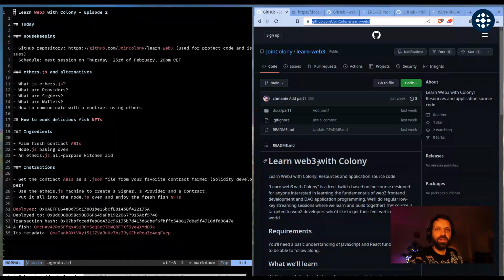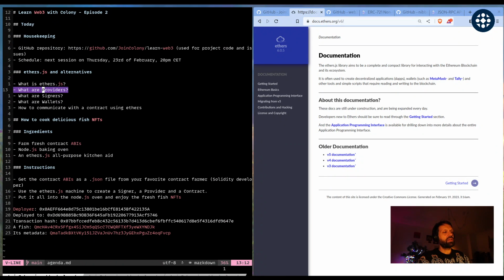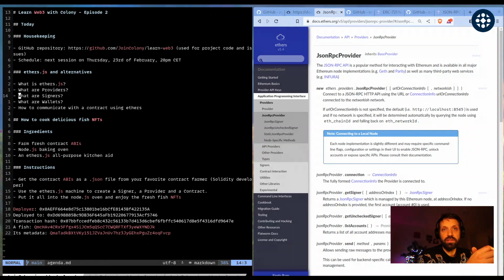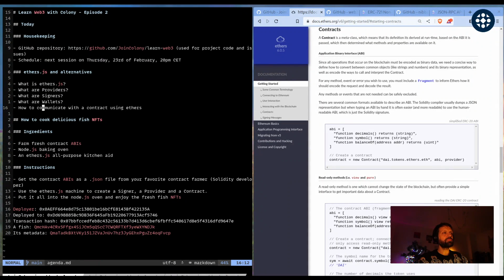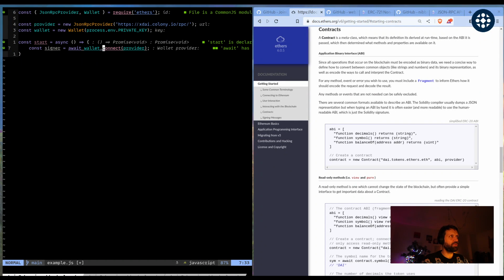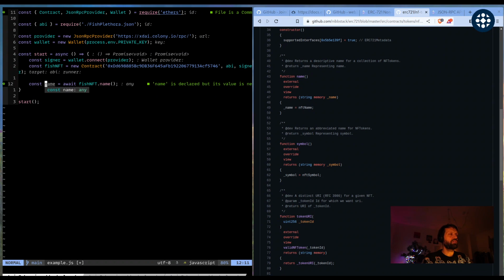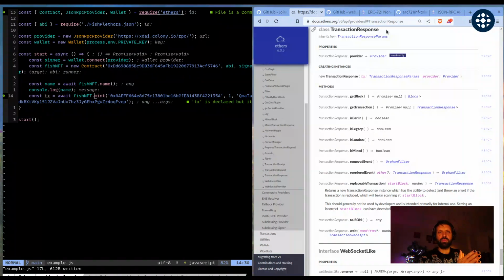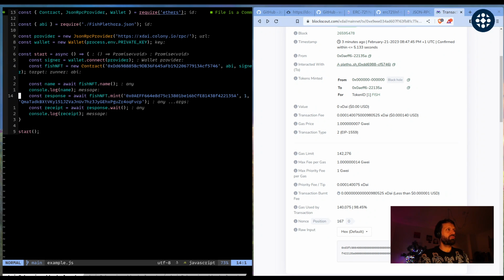Learn Web3 with Colony - Snorkel into ethers.js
In the second installment of our live streaming course we shallowly dive into ethers.js and learn why we would need it and what we can do with it. We create a contract transaction to deploy an NFT over ethers within a Node.js script.